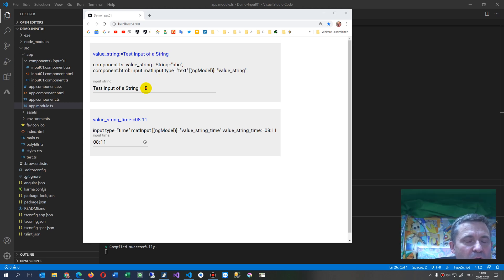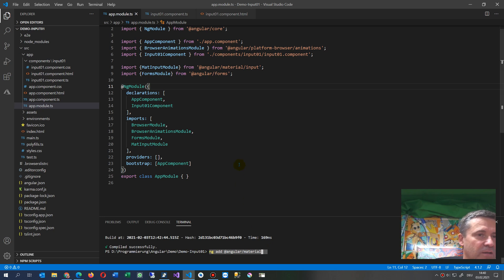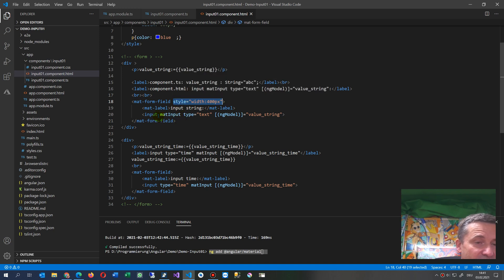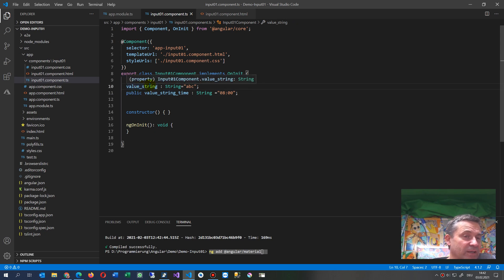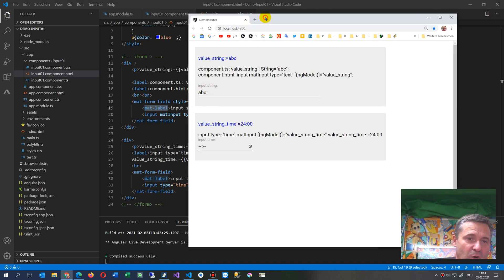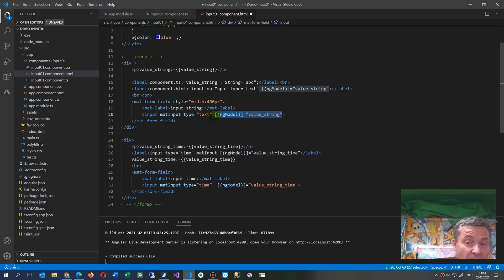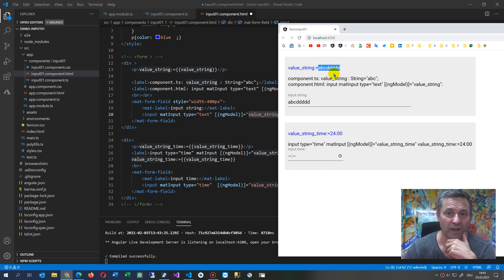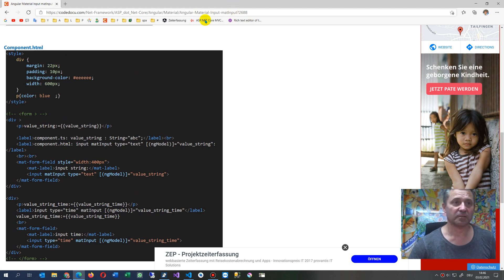📐Angular Material Input Type Time String